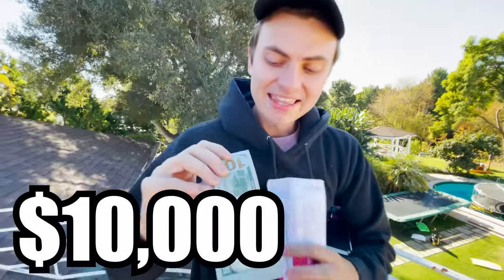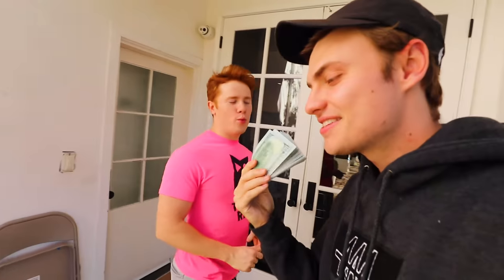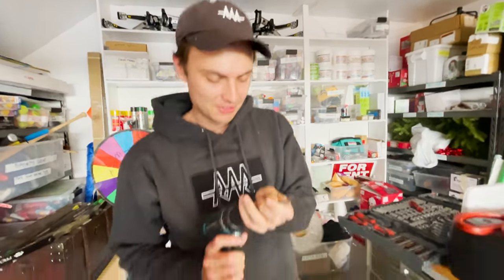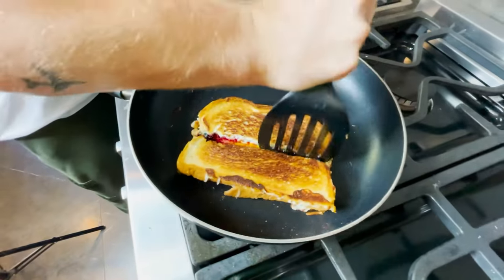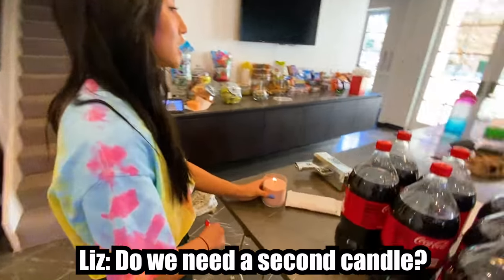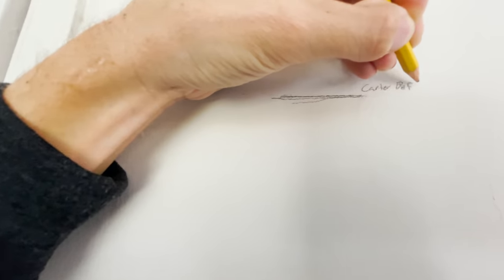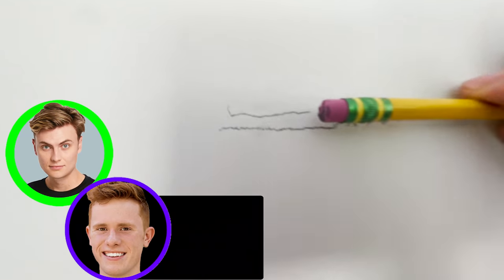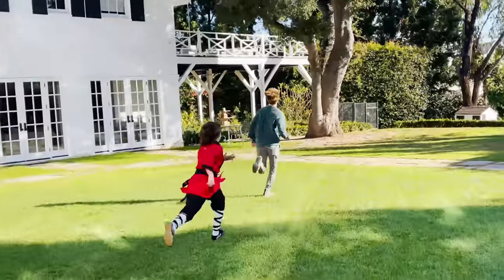Testing Dumb TikTok Life Hacks That ACTUALLY Work!!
In today's video, Carter Sharer challenges Team RAR including Lizzy Capri, Ryan Prunty, Stove's Kitchen and Bailey Payne to compete in an epic viral TikTok Challenge for a chance to win $10,000 cash money. Carter and his friends Liz, Bailey, Ryan, and Stove will be testing life hacks that actually work and find as many popular dump TikTok life hacks challenges as they can and try to complete them all for a chance to win!